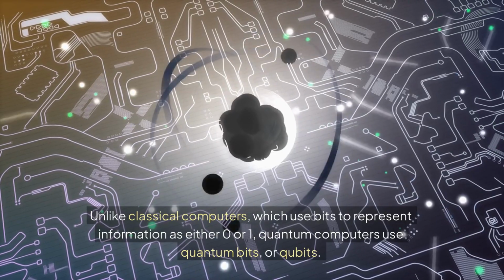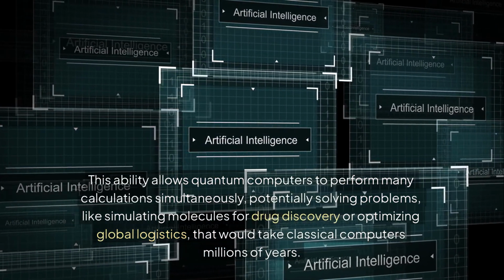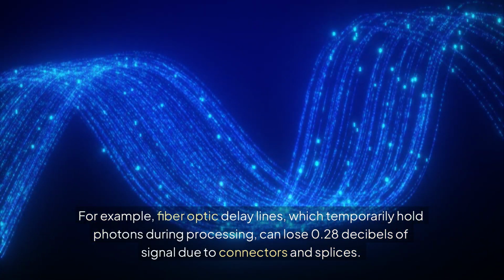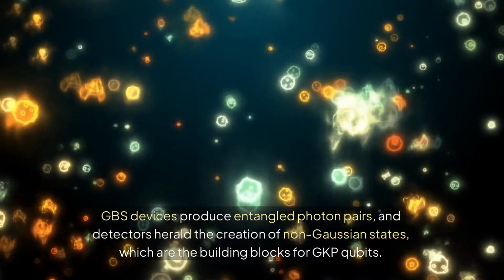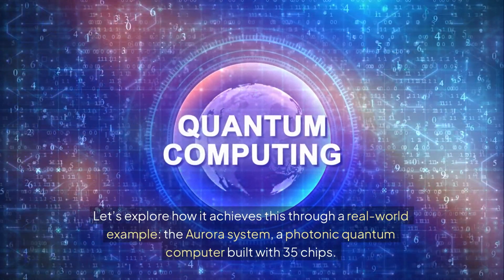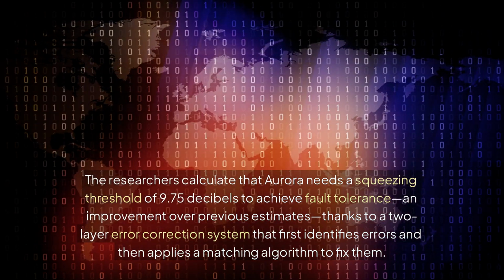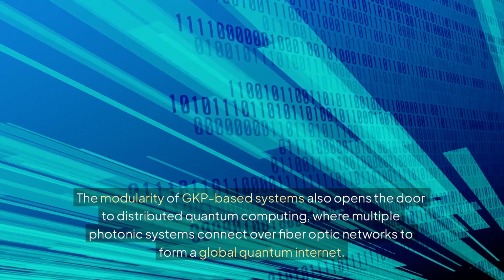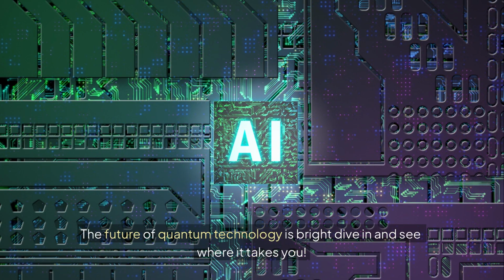Tacking Optical Loss in Photonic Quantum Computer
Join Dr. Carmenatty as we explore How the GKP Approach to Tackling Optical Loss in Photonic Quantum Computers Can Be the Future of Scalable Quantum Technology! This 1500+ word video dives deep into the Gottesman-Kitaev-Preskill method, showing how it overcomes optical loss and enables fault-tolerant quantum computing. From the Aurora system to future applications, we uncover the path to scalable quantum tech.